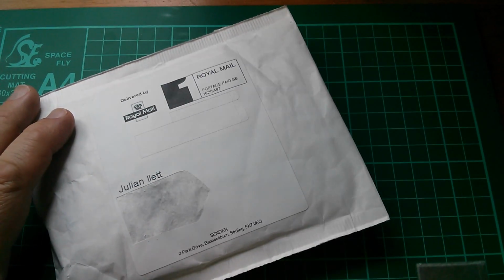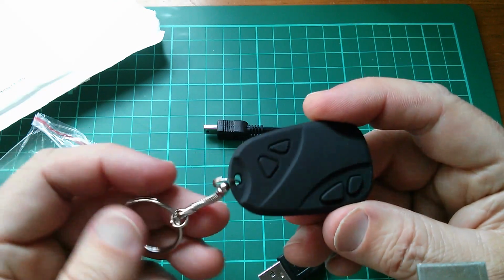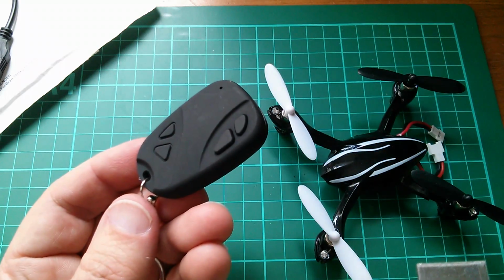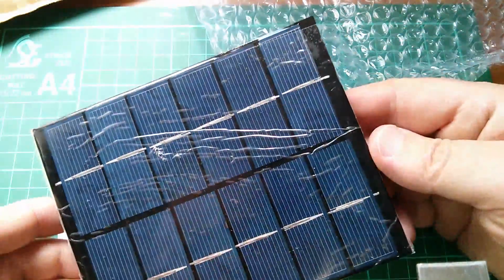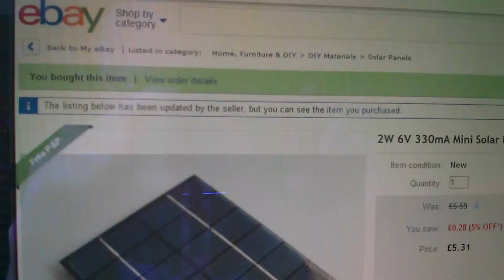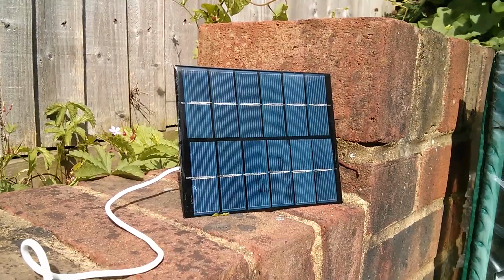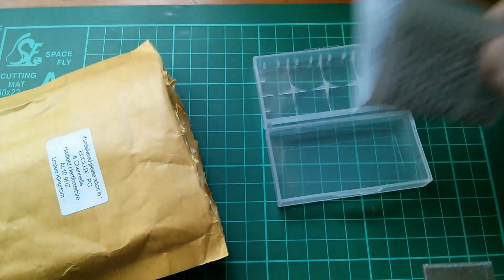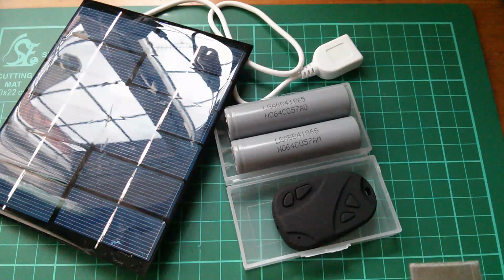Postbag #7: 808 Cam DVR, USB Solar Panel, 2x 18650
What's in today's post?

Key Fob Ring Chain Spy Hidden Mini Camera DVR Keychain Cam Supports up to 32GB

2W 6V 330mA Mini Solar Panel Module Solar System Solar Epoxy USB DIY Charger

2 GENUINE LG® CHEM ICR LGABB4 18650 Li-Ion 2600mAh 3.7V FLAT TOP BATTERIES UK